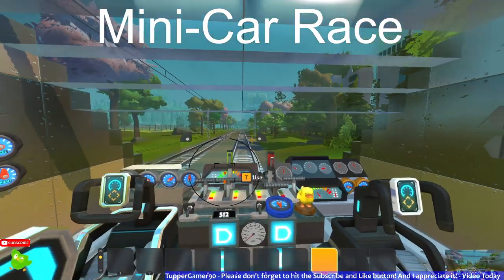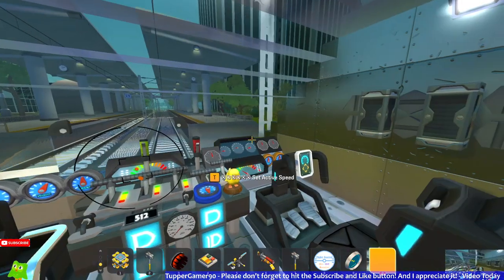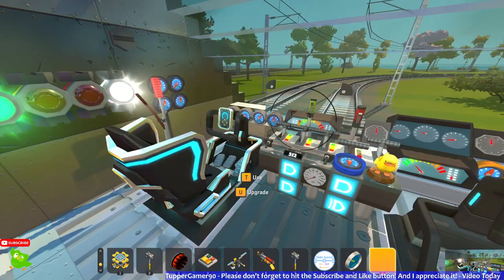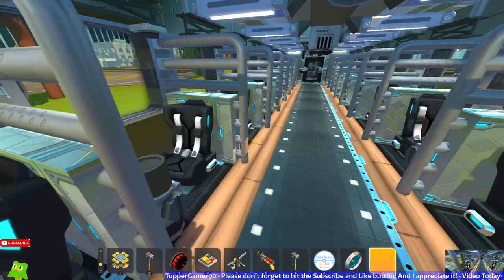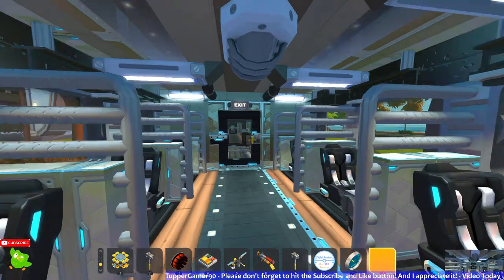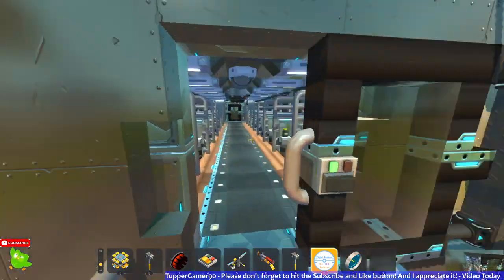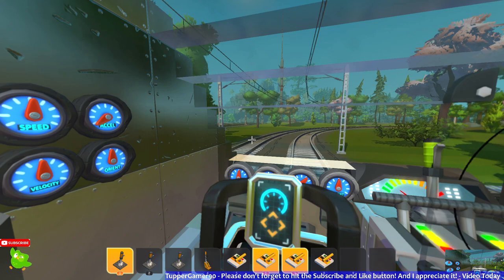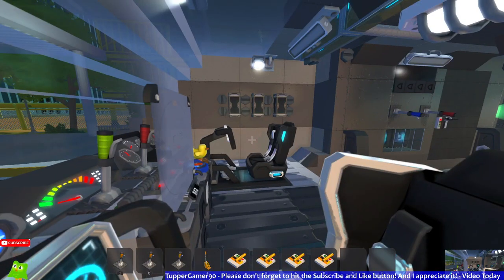My most Complicated Train in Scrap Mechanic! (Reupload)